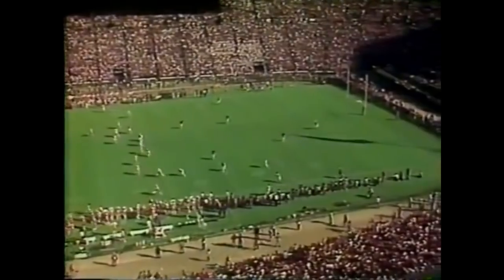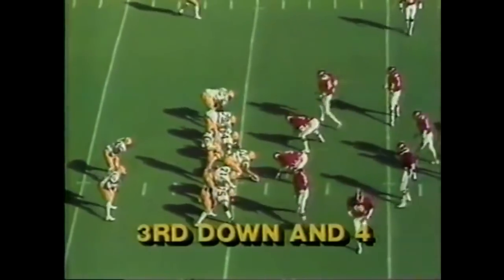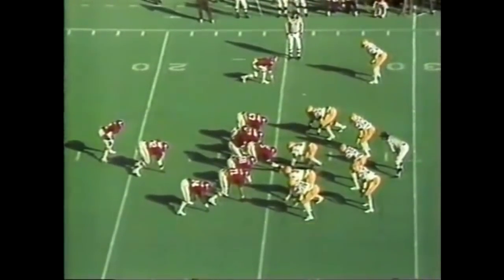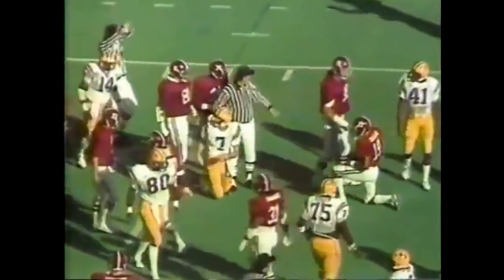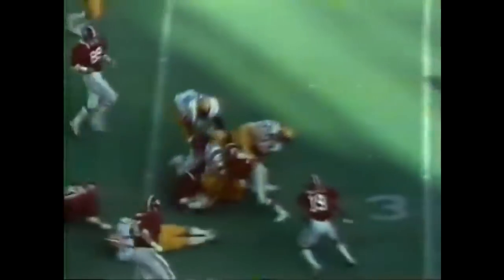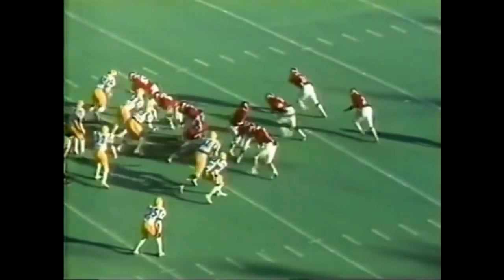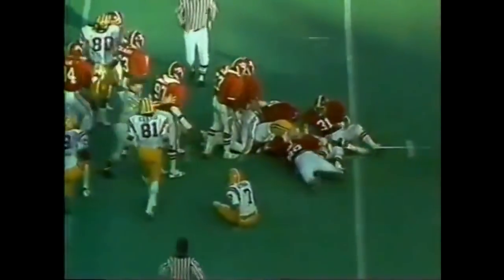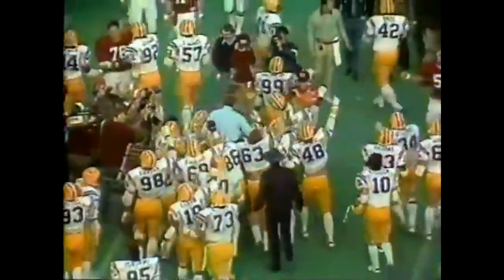1982 #11 LSU at #8 Alabama (Highlights)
The 6-0-1, #11 LSU Tigers traveled to Legion Field in Birmingham, AL to face the 7-1, #8 Alabama Crimson Tide.